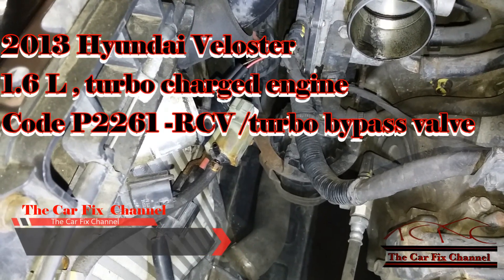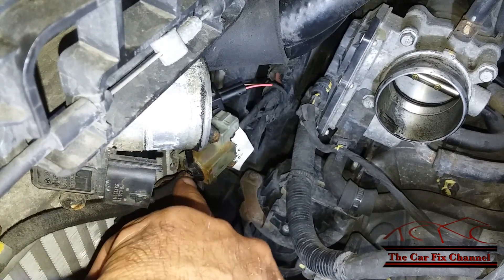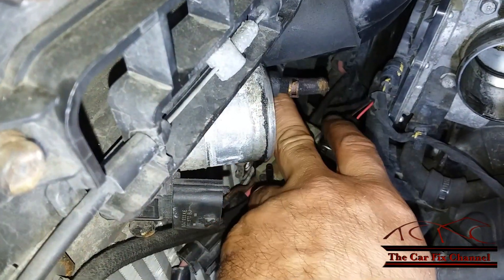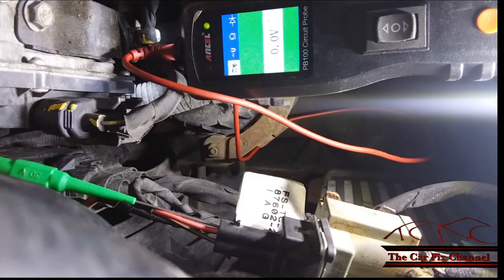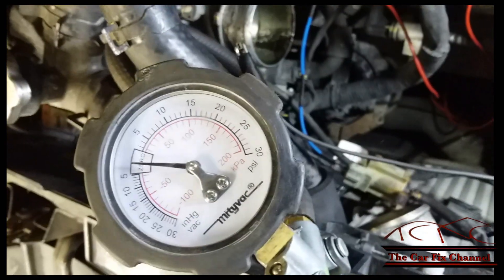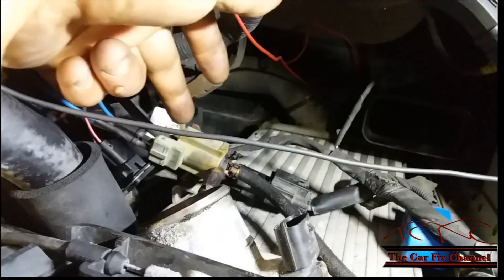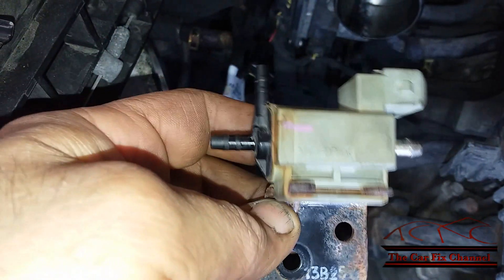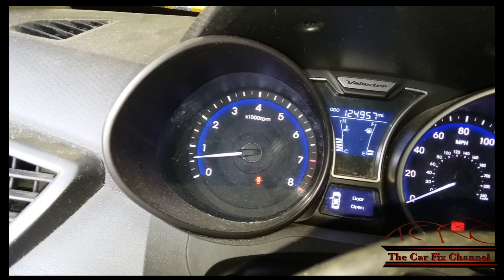2013 Hyundai Veloster, 1.6L Turbocharged engine code p2261- RCV /turbo bypass valve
Code P2261 is a turbocharger recirculation valve code, the function of this valve is to redirect the boost pressure or high pressure in the intercooler during engine deceleration /closed throttle plate to prevent the boost pressure from feeding back to the turbocharge impeller. The RCV feeds the boost pressure back into the air tube before the turbocharge if the RCV valve / VSV malfunction occurs the turbocharger will have either a high boost pressure if the valve is stuck closed and a low boost pressure if the valve was stuck in the open position.